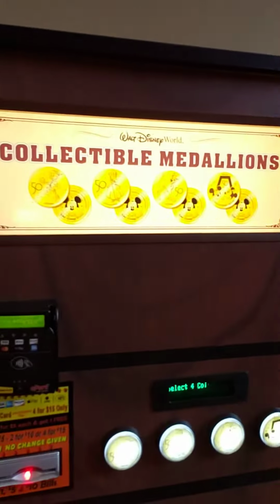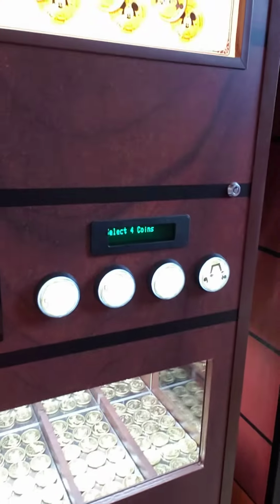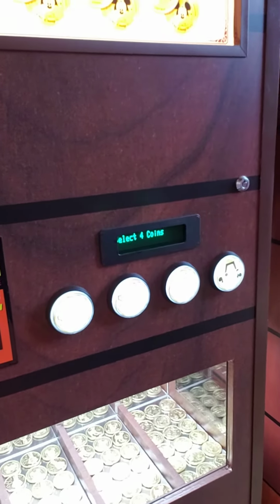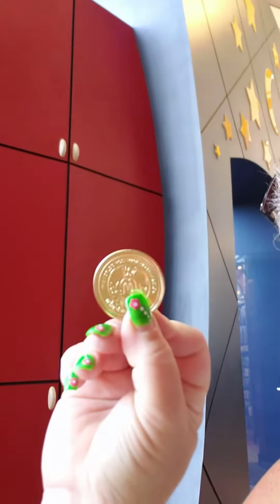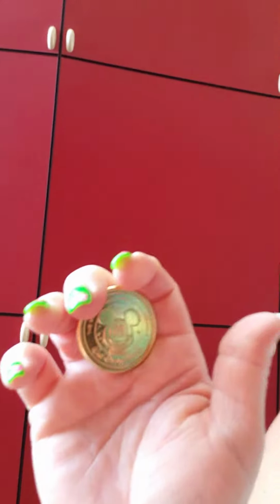50th Anniversary Disney World Mickey Mouse Medallion Tokens Haul